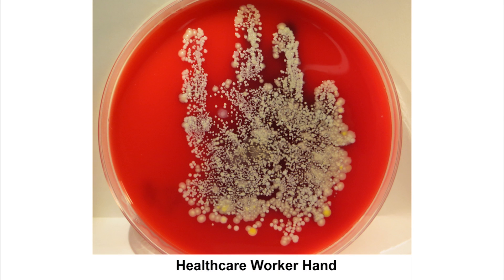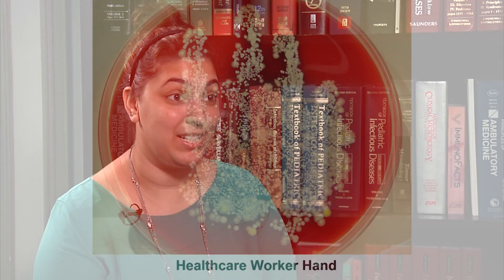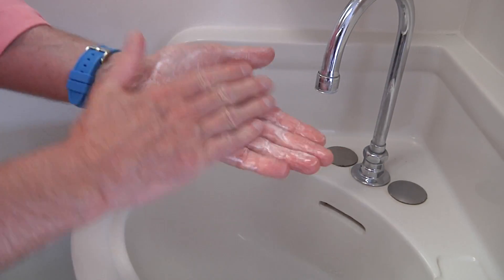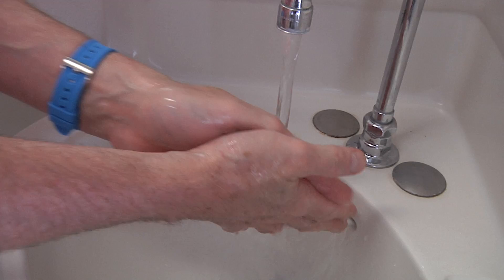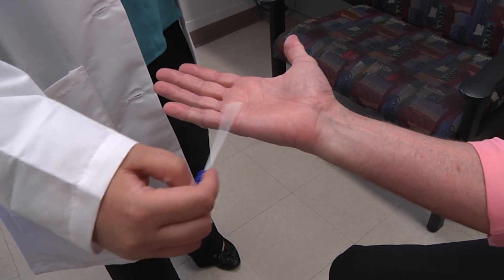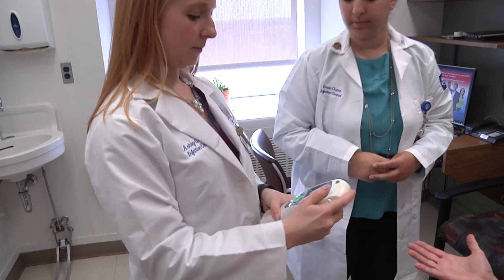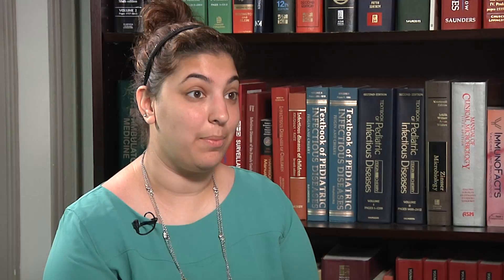Yuck Factor May Boost Hand Hygiene Compliance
The yuck factor may be an effective tool for boosting hand hygiene compliance among health care workers, according to a study at Henry Ford Hospital in Detroit.